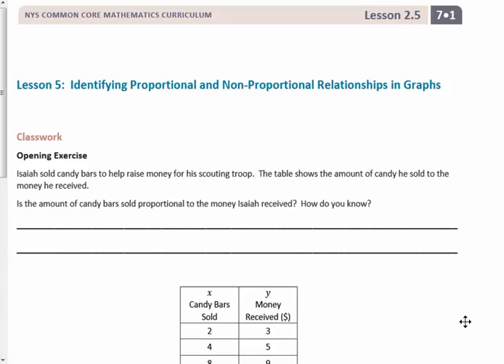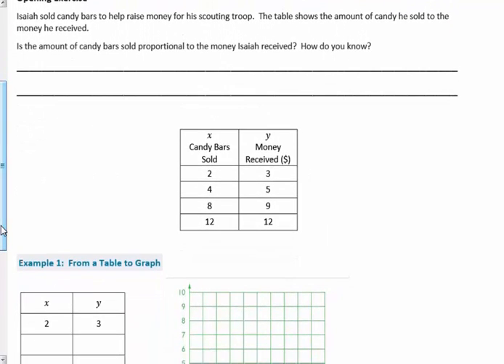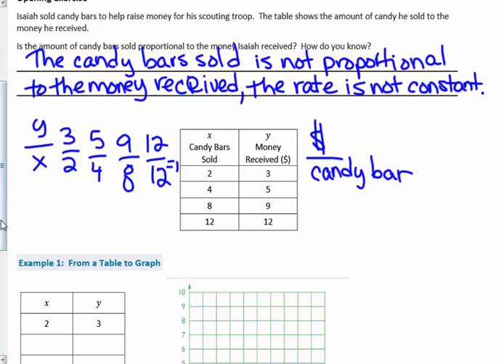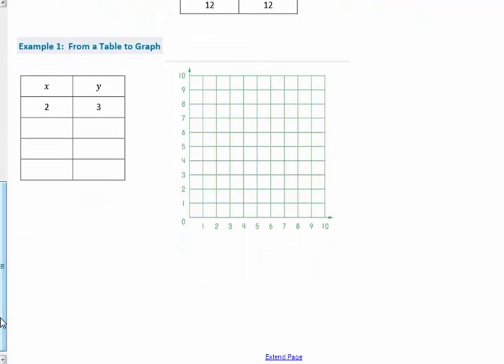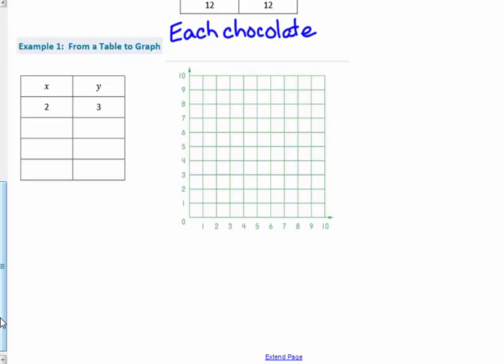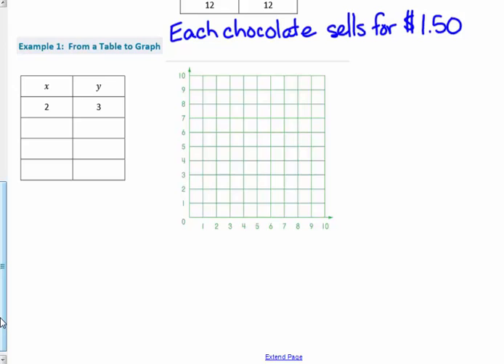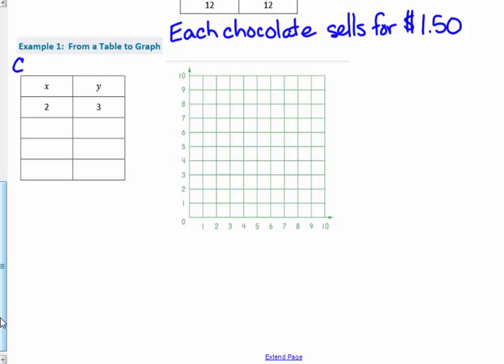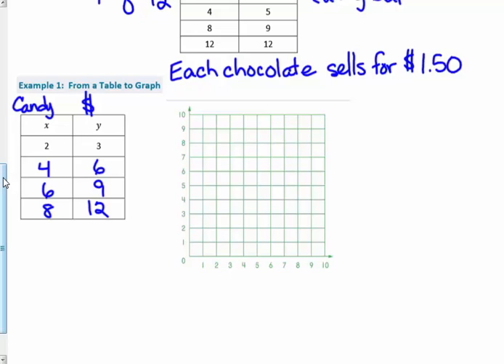2.5 Identifying Proportional and Non-Proportional Relationships in Graphs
Graphing oredered pairs to see if they are proportional